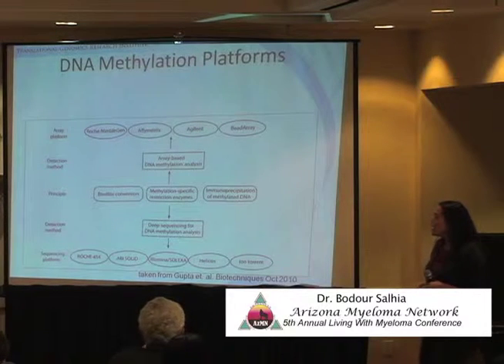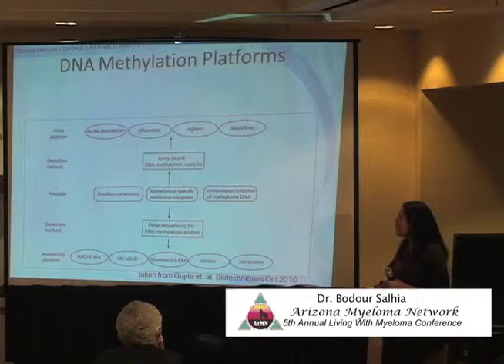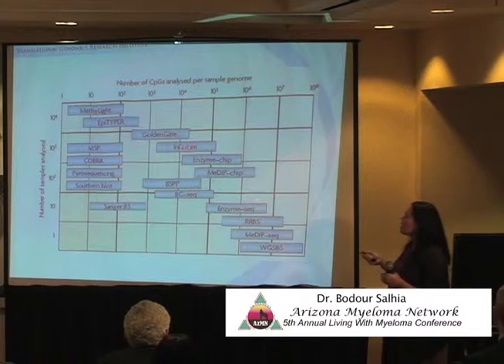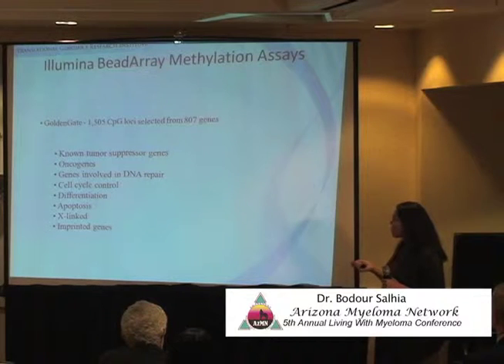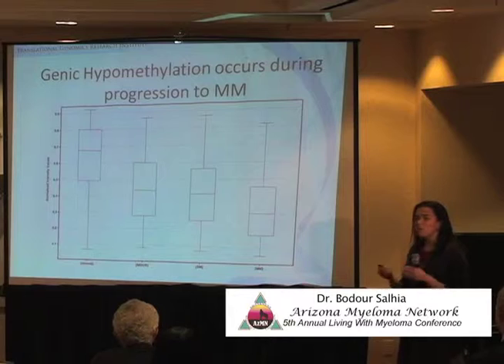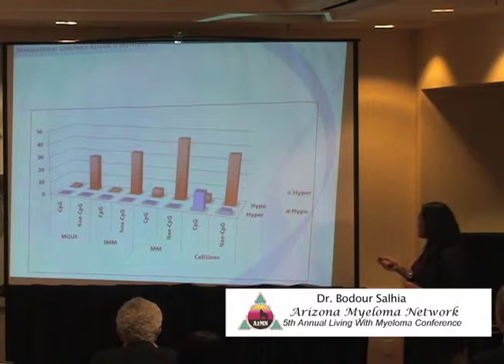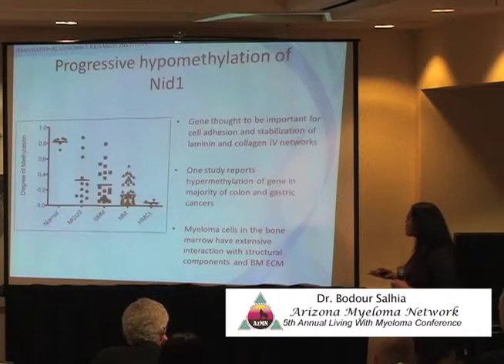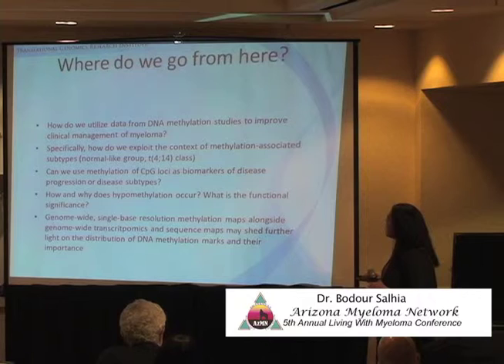Dr Bodur Salhia pt 2 - 2011 Arizona Myeloma Network - Myeloma Research Roundtable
Dr Bodur Salhia - 2011 Arizona Myeloma Network- Myeloma Research Roundtable

AZMN Events and educational programs for cancer patients their families and caregivers.